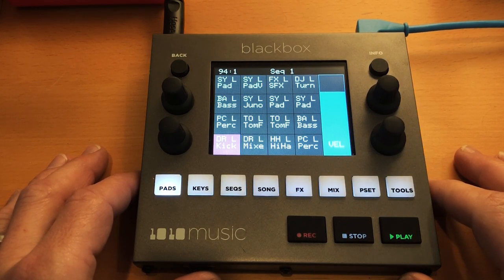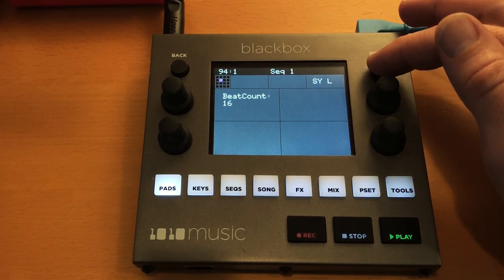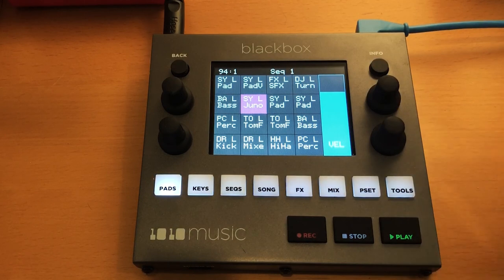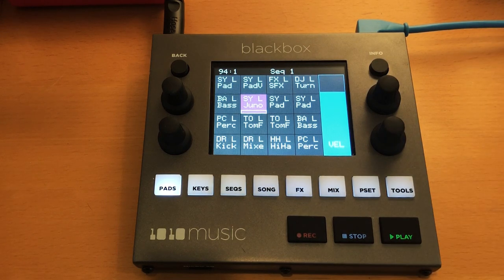1010music blackbox: Downtempo Lounge clip mode jam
Using clip mode pads to jam. Cue up some clips, start the clock to play, these are quantized to stay synced. From the Downtempo Lounge sample set by DJ Puzzle at Soundtrack Loops.